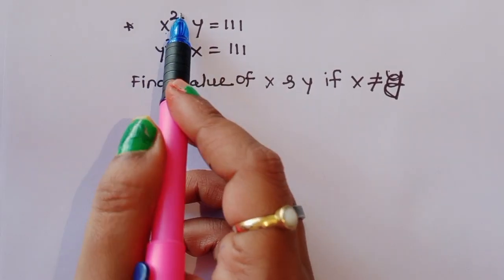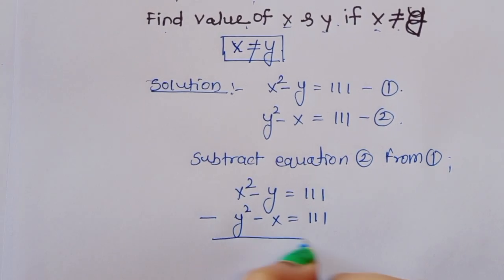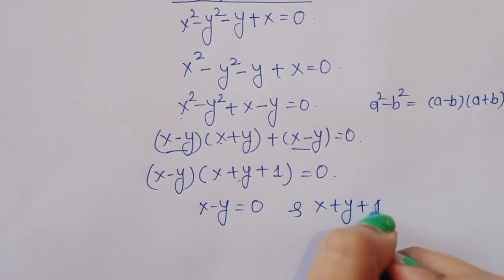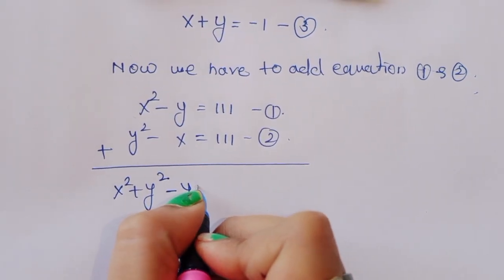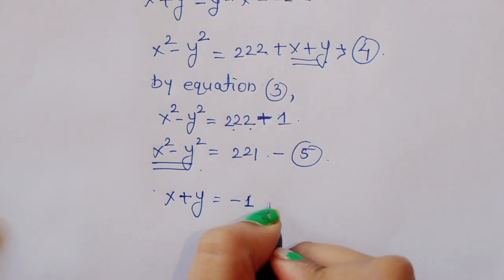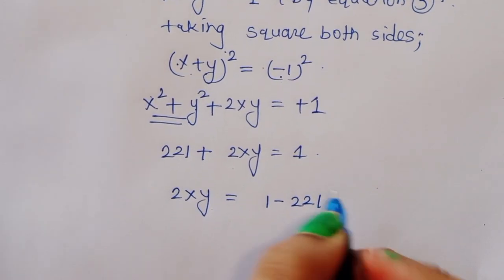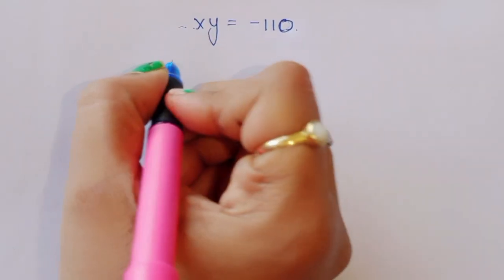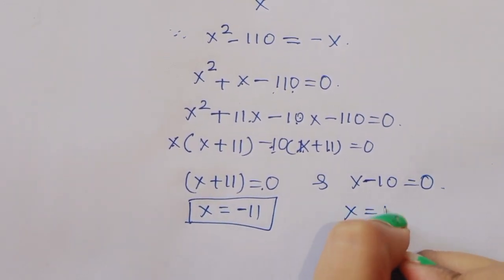Math Olympiad | Nice Algebra Problem 😊| How to Find the Value of x = ? and y = ?